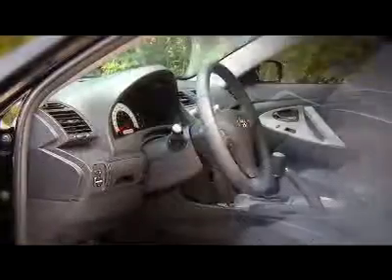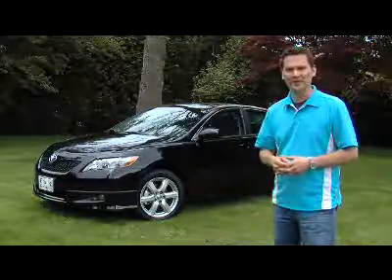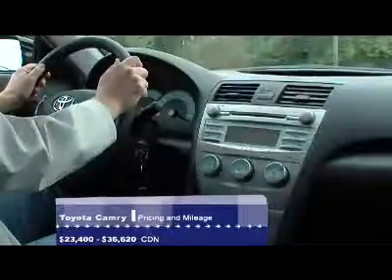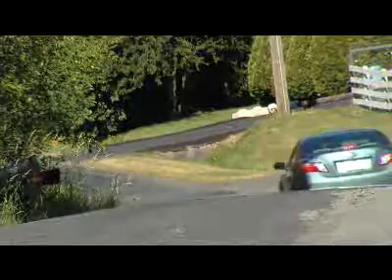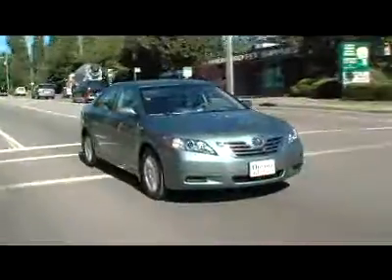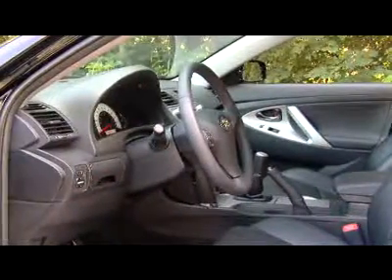Toyota Camry (Archive)